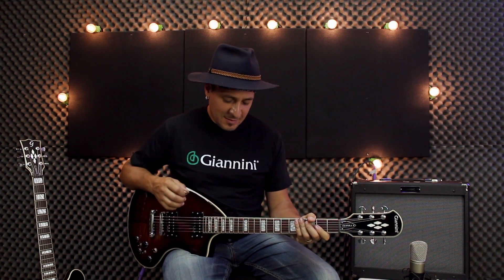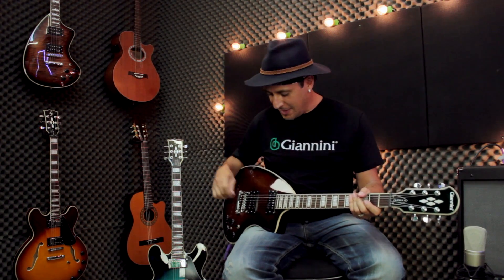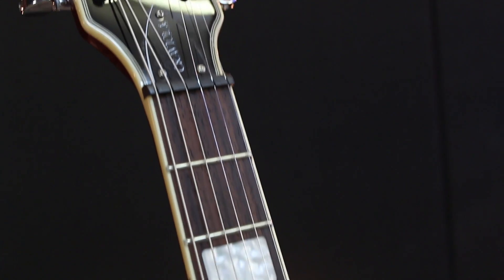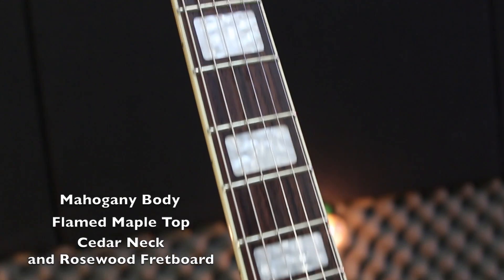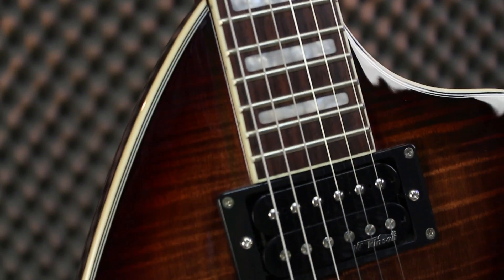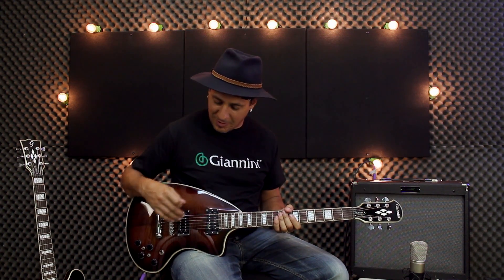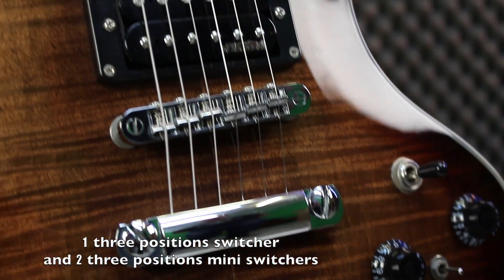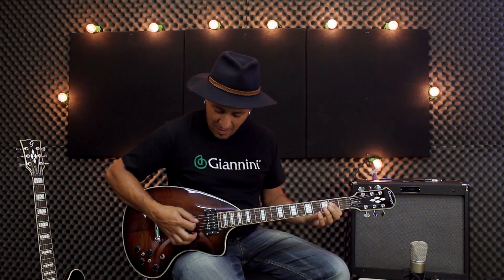Review Craviola Giannini GCRA-202 EL FM